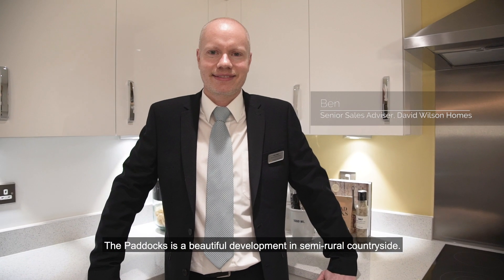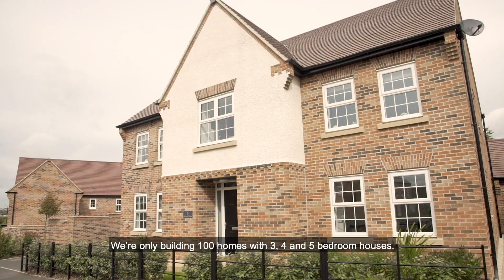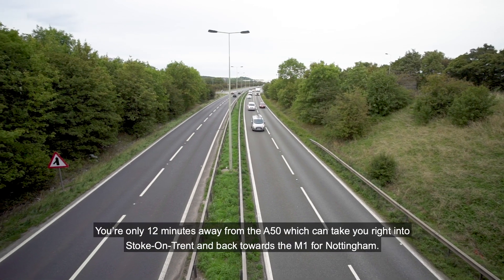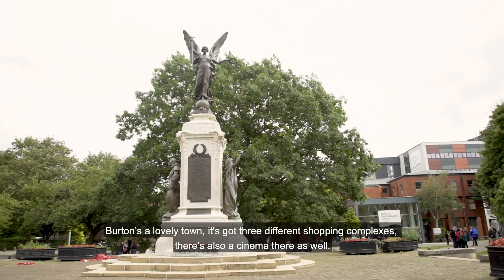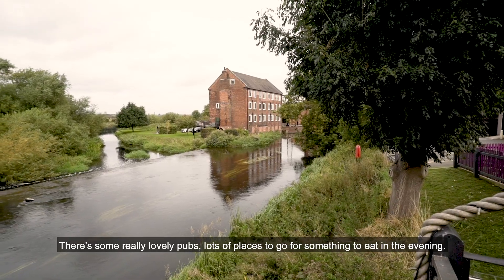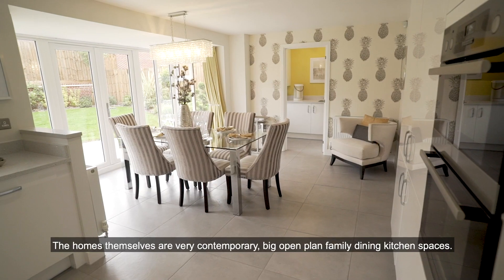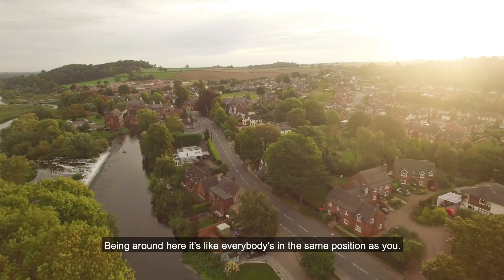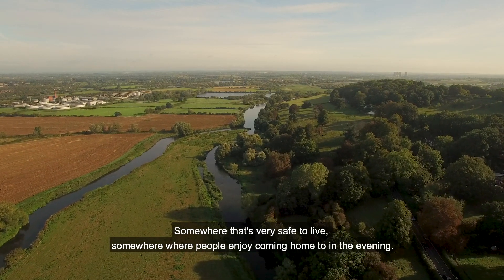The Paddocks development video [North Midlands]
Discover The Paddocks, an exciting development located on the outskirts of Newton Solney, overlooking open countryside and the River Trent.

Here you will find a range of luxury 3, 4 and 5 bedroom homes set amongst green open spaces for you and your family to enjoy. The charming village of Repton is just 5 minutes away, where you will find the popular Bulls Head pub, great for dining out with family and friends.